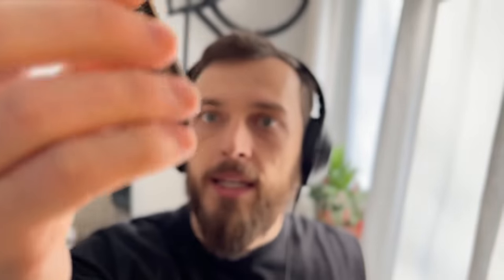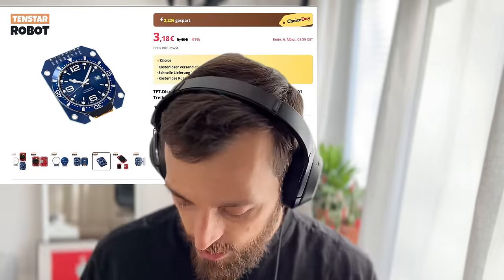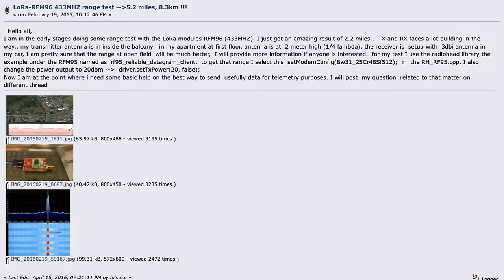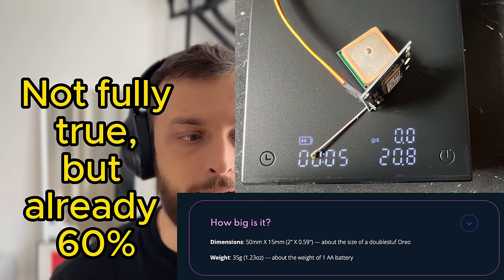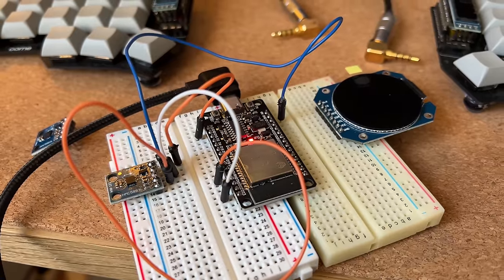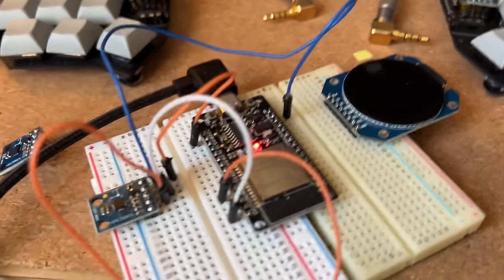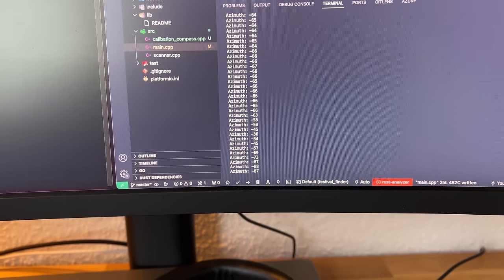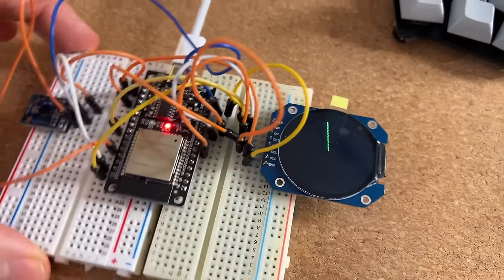No Signal, No Problem! DIY ESP32 Festival Tracker Unveiled! 🎊🔍 Part 1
I try to recreate the festival finder like and] This is part one of a series, where i try to rebuild it.

In this video I create the compass and point to the same direction all the time on the display.

The next video will add the GPS module.

Parts used in this video:

- ESP32 Wroom 32 3.89€
- QMC5883L 1.75€
- 1.28” TFT round display 3.18€

Plan for next steps

- get the compass working
- show the compass on the display
- receive a gps signal and point the needle to a specific position hardcoded
- send the gps position from one device to another using lora
- send and receive back and forth with lora
- pack everyting together in a box (lets see if i can do it, since i have no 3d printer yet)

Timestamps:
00:00 Intro
01:31 Getting started and parts
03:49 Ideation
05:21 Compass
06:28 Display
07:08 Outro